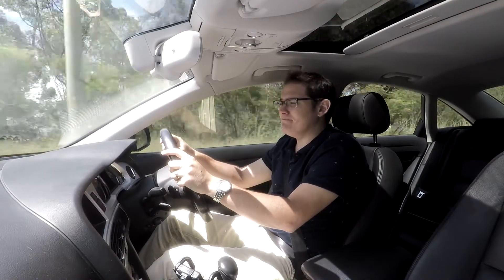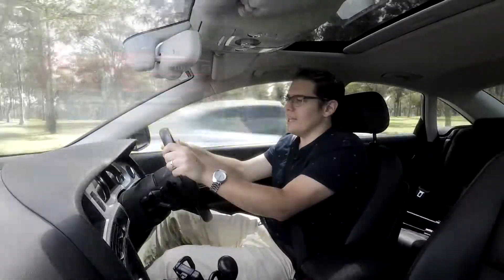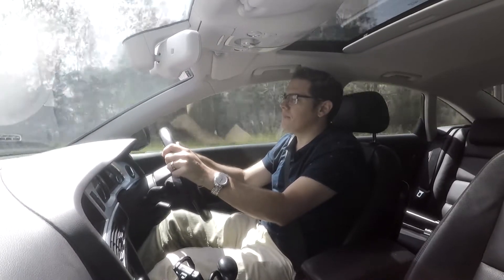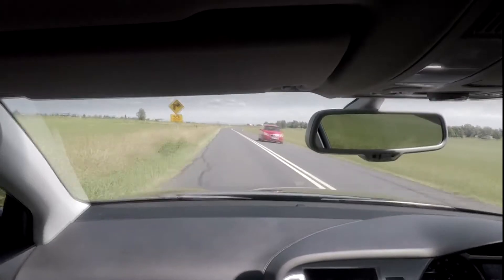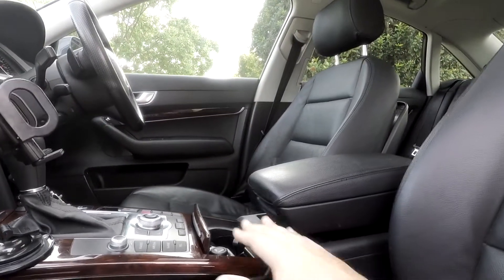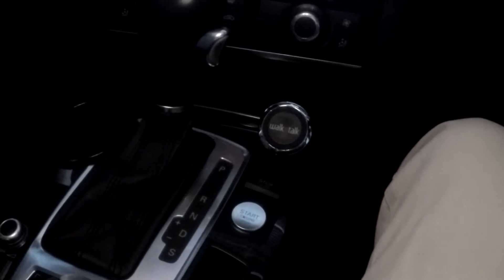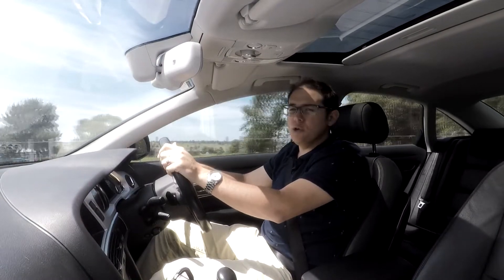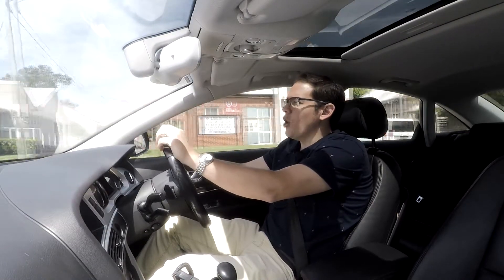Should you buy an Audi A6? (4F)(3.0t S line tested)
A review into the Audi A6 4F version as made from 2004 to 2011.